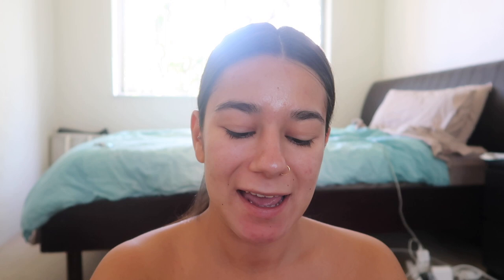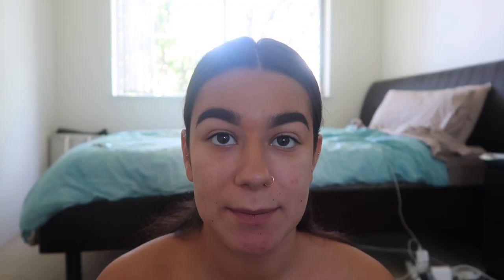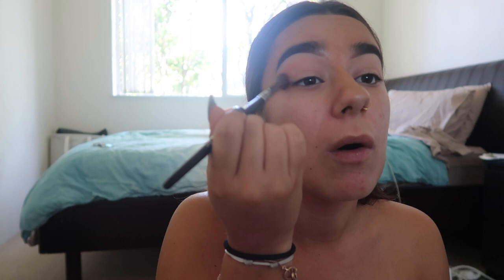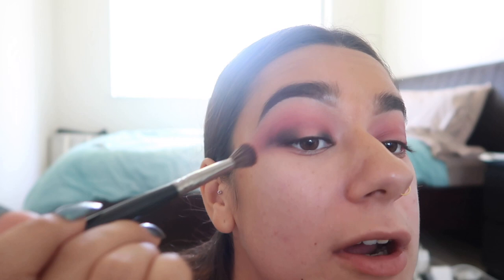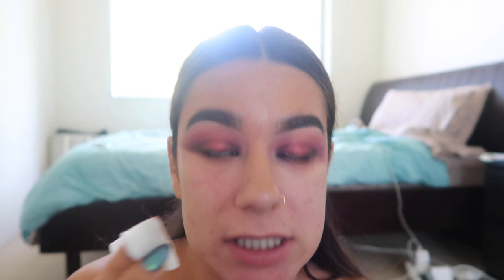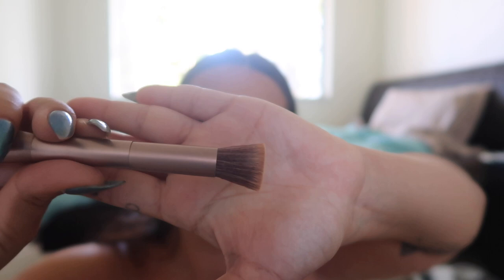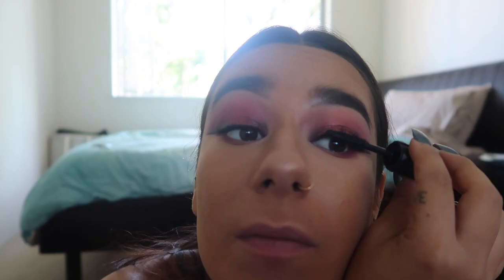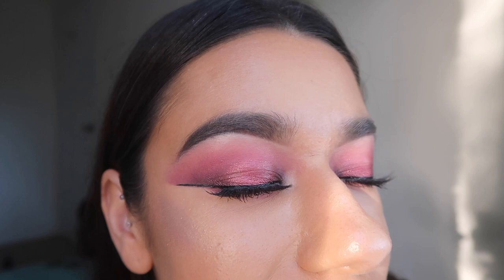Valentine's Day make up ❤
Happy Valentine's Day everyone! Today I'm going to show you how to do a make up for special days as V Day. I am sorry for my unprofessionalism and hope you'll enjoy.